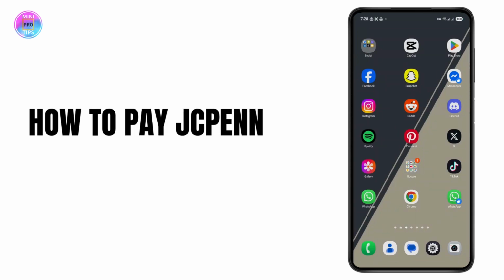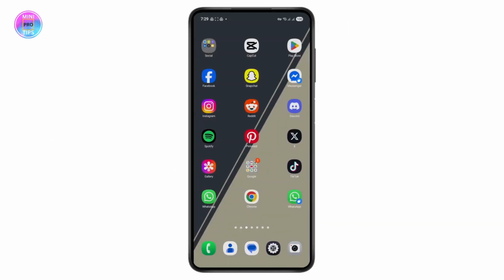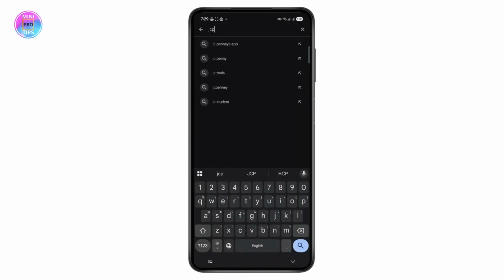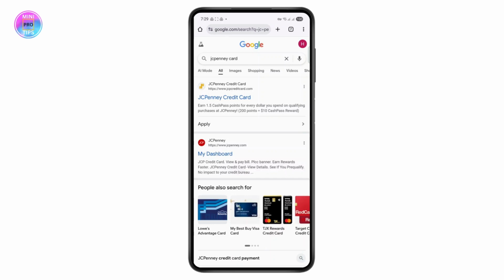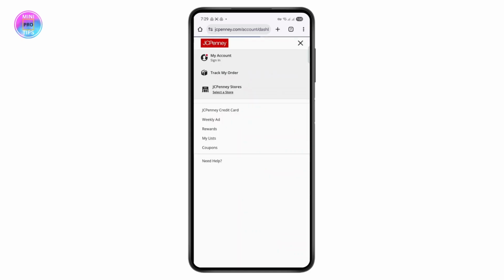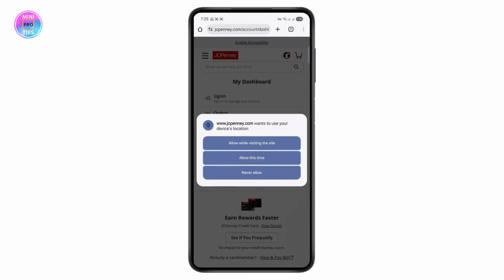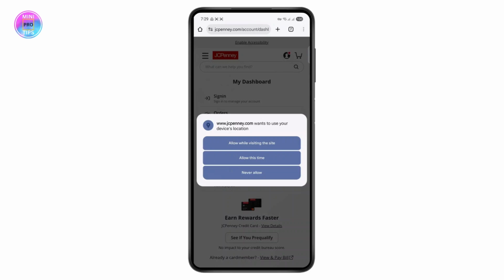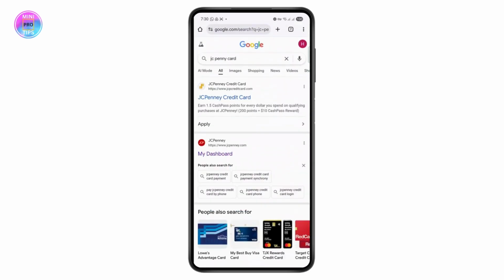How to Pay JCPenney Card Using Mobile App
How to Pay JCPenney Card Using Mobile App (2025)! Want to pay your JCPenney card conveniently using your mobile app? This video will guide you through the steps on how to pay your JCPenney card via the mobile app quickly and easily. Whether you're asking, "How do I pay my JCPenney card on the app?" or need help with the mobile payment process, this tutorial has you covered. Learn how to make payments, check your balance, and manage your card directly from your phone. Watch now to see how you can pay your JCPenney card using the mobile app today!

Timestamps:

00:00 How to Pay JCPenney Card Using Mobile App
00:10 How Do I Pay My JCPenney Card on the App?